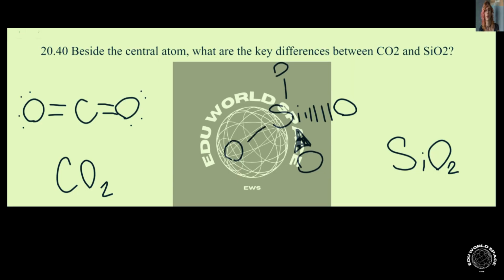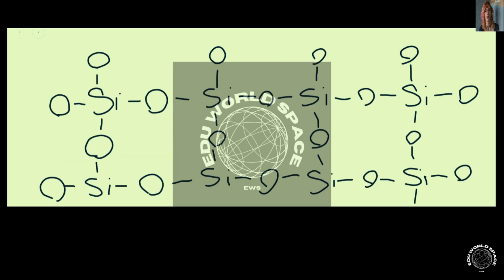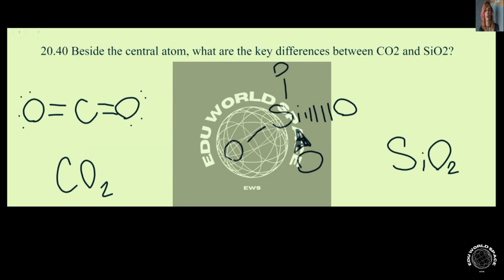[Chemistry] Besides the central atom, what are the differences between and